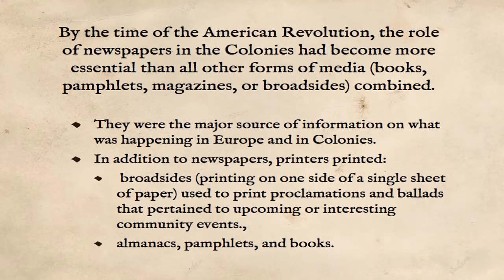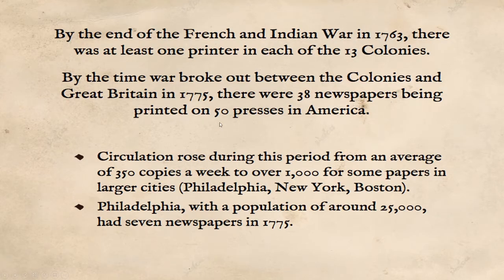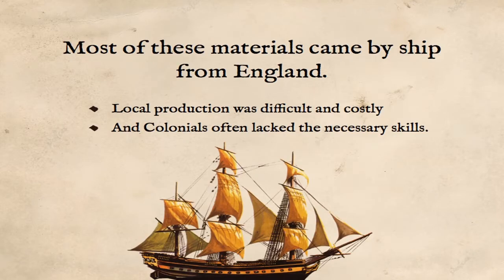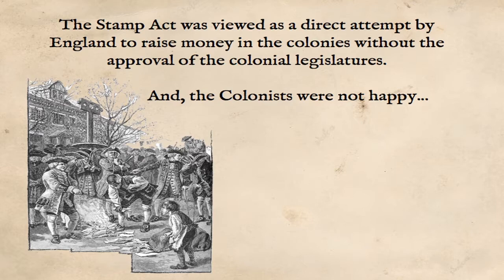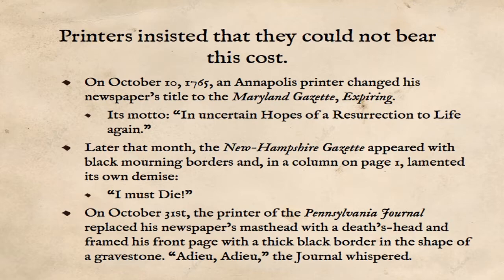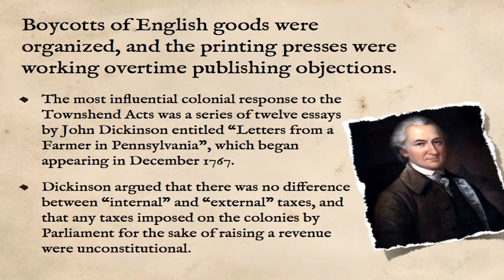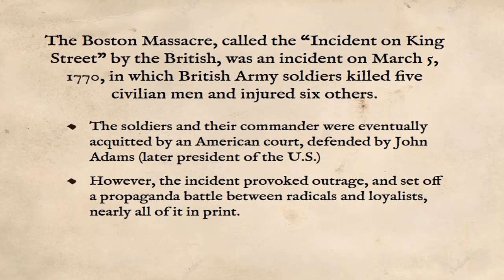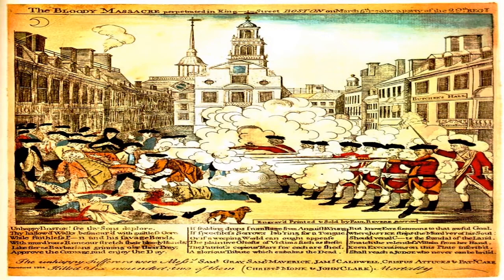J387 - Lecture Three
This is lecture number three for J387 - Media History.